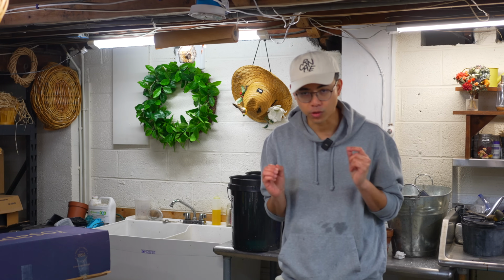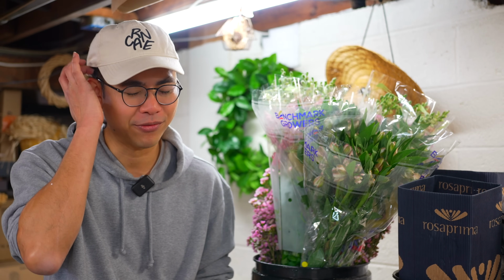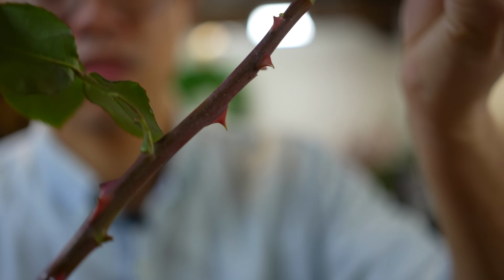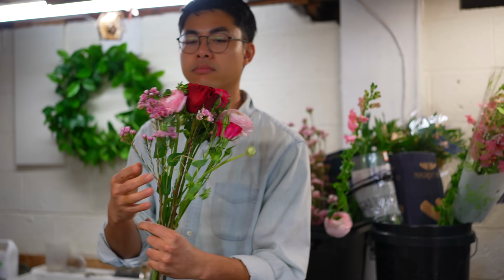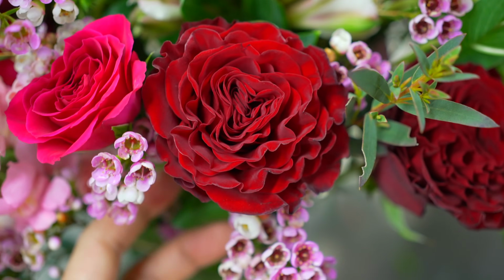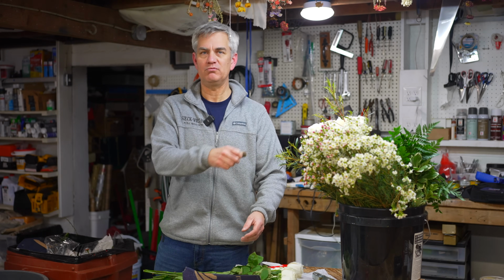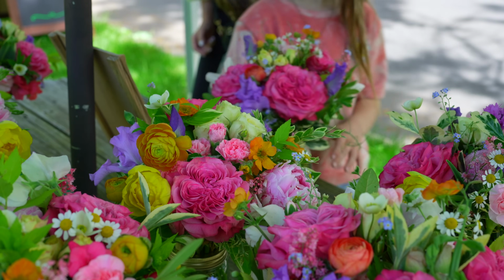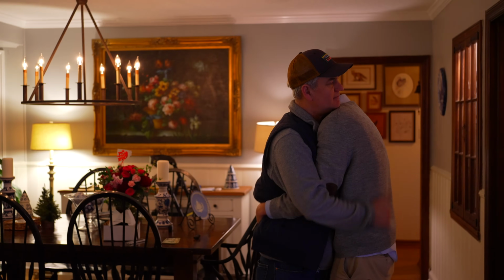What's the PERFECT Valentine's Day Bouquet for Your Loved One?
Discover the secret to creating the perfect Valentine's Day bouquet that will make your loved one feel special. In this video, we'll dive into the art of crafting a stunning arrangement that speaks directly to their heart. From the classic romance of roses to the whimsy of a garden-inspired bouquet, we'll explore the different styles and flowers that will make your Valentine's Day gift truly unforgettable. So, get ready to join my Valentine's Day bouquets making journey.